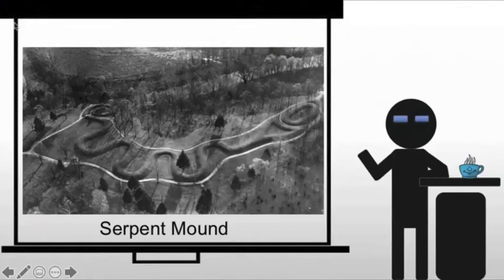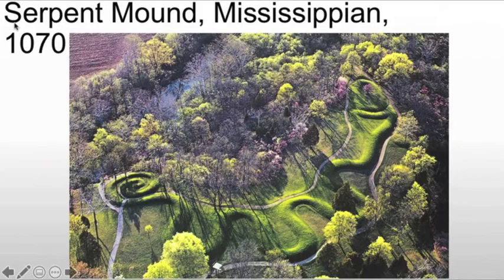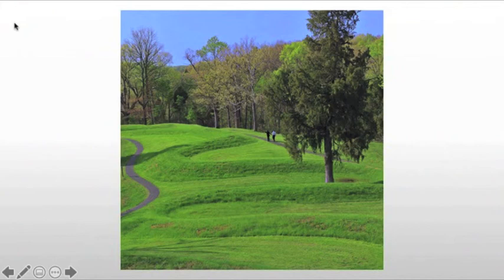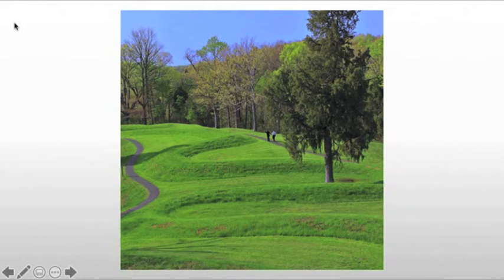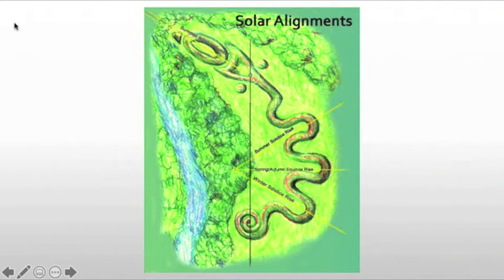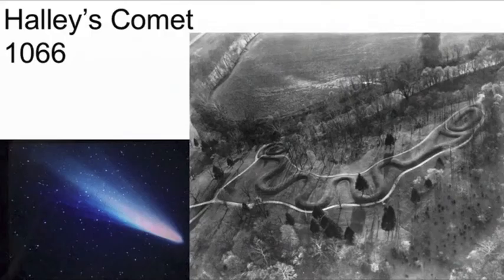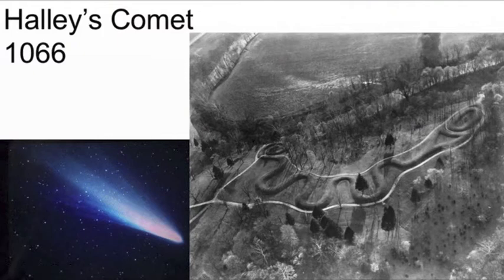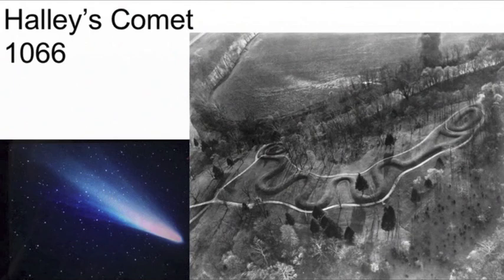Mississippian Serpent Mound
A brief examination of the Mississippian Serpent Mound